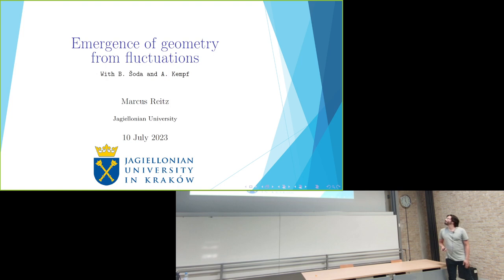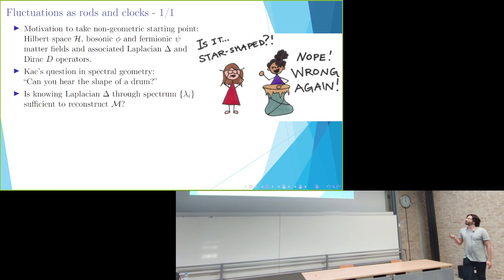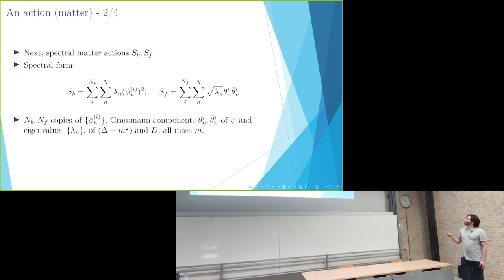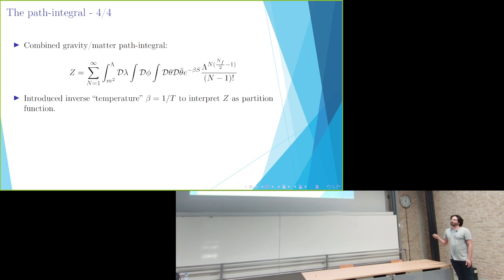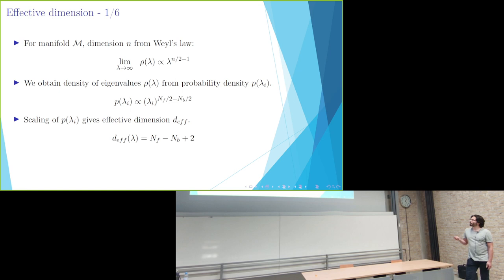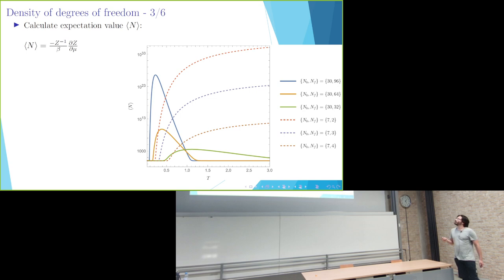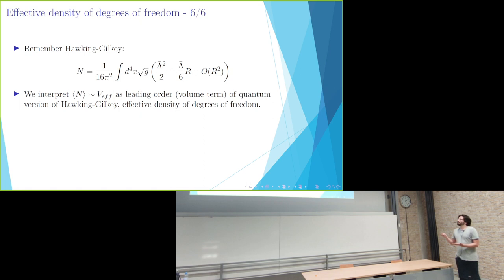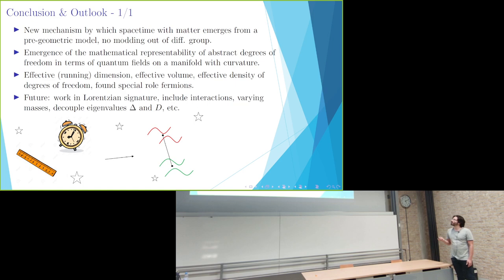QG2023 - Marcus Reitz: Emergence of Geometry from Fluctuations